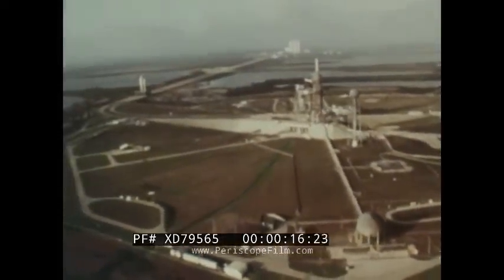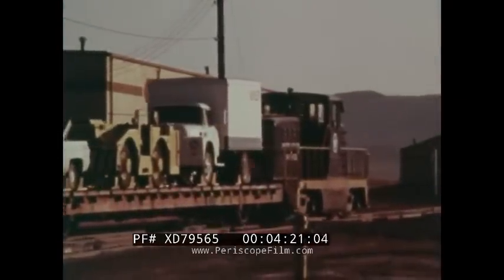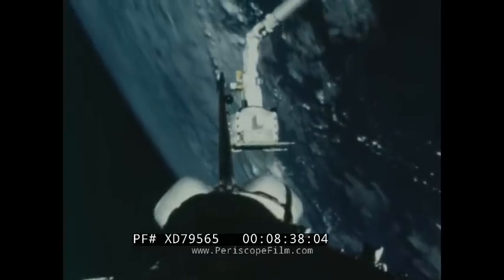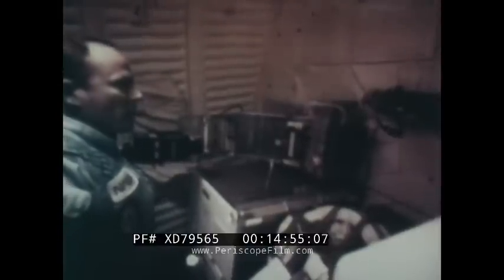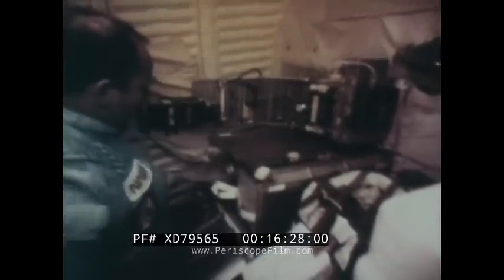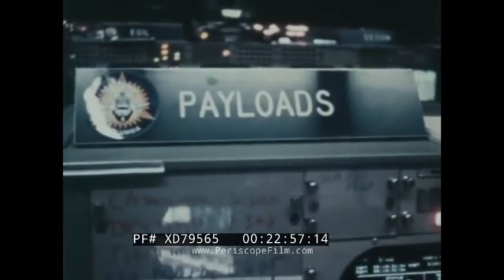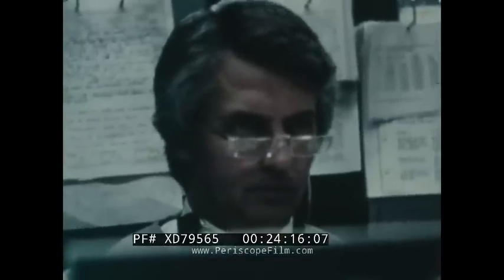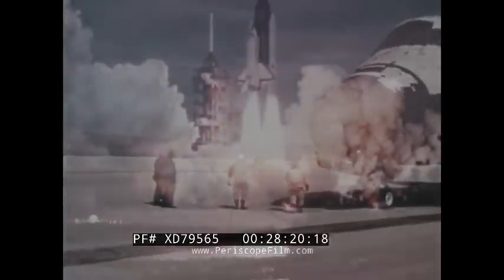“ STS-3 - ONE STEP CLOSER ” 1982 SPACE SHUTTLE COLUMBIA STS-3 MISSION NASA DOCUMENTARY XD79565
Help us preserve, scan and post more rare and endangered films!

The film titled “STS-3 - One Step Closer” is a NASA documentary from 1982 about the STS-3  mission. STS-3 was NASA's third Space Shuttle mission, and was the third mission for the Space Shuttle Columbia. It launched on March 22, 1982, and landed eight days later on March 30, 1982. The mission, crewed by Jack R. Lousma and C. Gordon Fullerton, involved extensive orbital endurance testing of the Columbia itself, as well as numerous scientific experiments. These included an Electrophoresis Equipment Verification Test experiment to study the separation of biological components, and a Mono-disperse Latex Reactor experiment, to produce uniform micrometer-sized latex particles.

Credits (00:08). Views of the Kennedy Space Center launch pad (00:13). Views of the Columbia space shuttle (00:32). “STS-3 - One Step Closer” title banner (02:10). Point-of-view from a flying aircraft (02:17). Northrop Strip, White Sands, New Mexico, the alternate landing site of STS-3 (02:39). A helicopter flying over the site (02:47). Parked helicopters (03:00). A microwave landing system installed on the landing strip (03:08). A structure for hoisting the space shuttle post landing (03:17). Necessary landing equipment being prepared at Kennedy Space Center for transport to Northrop Strip (03:27), by train on the Santa Fe Railroad (03:44), the Southern Pacific Railroad (04:11) and by trucks (04:31). Temporary facilities are constructed at Northrop Strip (04:41). Views of the completed temporary facilities (05:23). Heavy machinery construction (05:32). Space shuttle Columbia launches (05:46). Spectators observe from the launch pad at the Kennedy Space Center (07:00). Views of the flight monitors (07:10). The space shuttle separates from the solid rocket boosters (SRBs) and the external fuel tank (07:24). Views of the astronauts Jack R. Lousma and C. Gordon Fullerton inside the orbiting space shuttle (07:42). Views of the open payload bay, where the induced environment contamination monitor begins the performance of various tests (08:21). Views of the flight monitors (09:52). The induced environment contamination monitor conducts further tests (10:05). Views of the space shuttle (10:40). Views of the extended induced environment contamination monitor (10:53). The astronauts move around inside the space shuttle as they perform research on live objects in a weightless environment (11:03). The mid deck stores the instruments used for the research (11:17). The effects of weightlessness are examined on a cage of insects (11:45). The same data is examined on earth for comparison (11:58). The astronauts report their results from space (12:59). The ground crew observes through video call (13:59). The crew performs electrophoresis experiment verification testing and the flight monitors observe through video call (14:17). ‘Thermal soaks’ of the Columbia space shuttle were conducted to test orbital endurance, by exposing the shuttle to extremely hot or cold temperatures (17:44). Blueprints of the Columbia’s structure (18:01). An armadillo figure is used to explain the thermal tests (18:13). The payload bay doors close due to extreme temperatures (18:54). Views of the astronaut crew inside the shuttle (19:07). The payload bay doors open (19:19). Views of the astronauts moving weightlessly around inside the shuttle (19:46). They eat (20:07). They exercise on a ‘zero-gravity’ treadmill (20:20). They shave (20:40). Flight monitors view the astronauts in the space shuttle through video streaming (20:46). Fullerton jokingly throws away a hairbrush meant for his co-astronaut (20:58) and the flight monitors laugh (21:20). Views of Northrop Strip (21:20). Views of the flying space shuttle (21:25). The Northrop Strip is affected by severe wind and dust is impairing visibility (21:58). Views of the flight monitors (22:15). Photographs of the astronauts sleeping in the shuttle (23:18). The flight monitors prepare for the shuttle’s landing (23:39). Spectators and reporters line up to witness the landing (24:22). The flight monitors prepare for the shuttle’s landing (24:32). Views of the Northrop Strip landing site at White Sands Space Harbor (24:56). Mission Control (25:02). The Shuttle is descending (25:16). It lands (26:13). The astronaut crew exits the Shuttle (27:46). Credits (28:29).